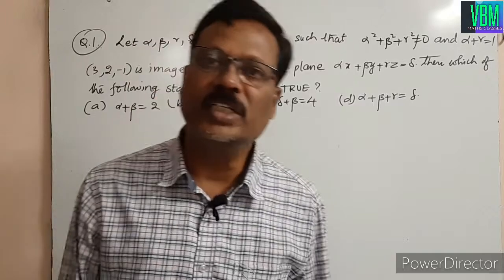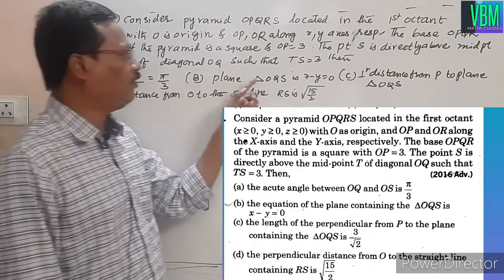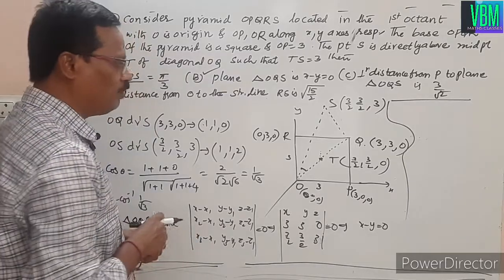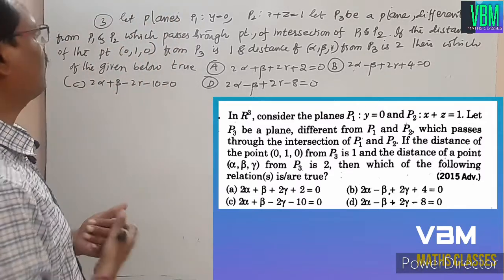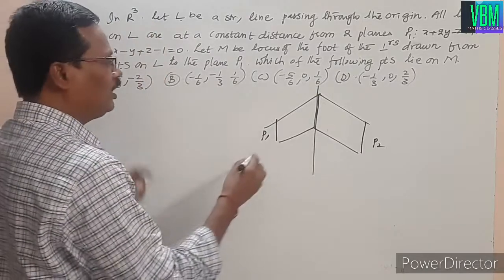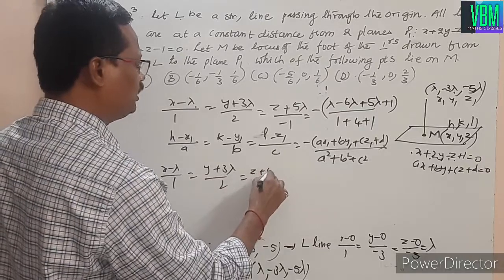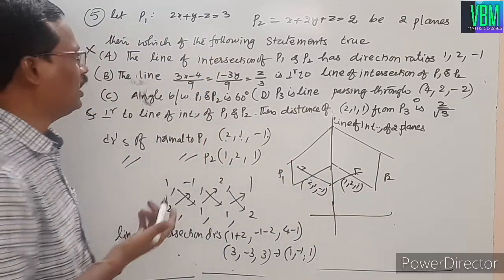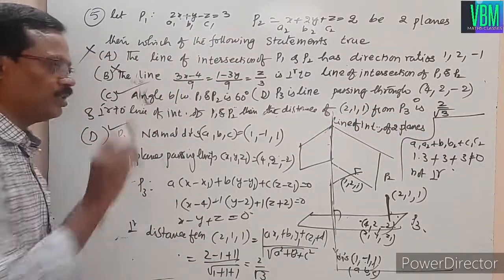3D GEOMETRY IIT ADVANCED PROBLEMS